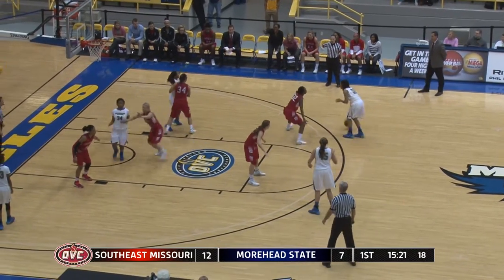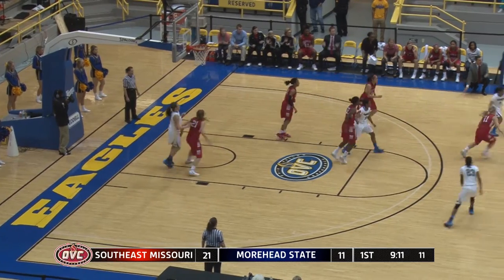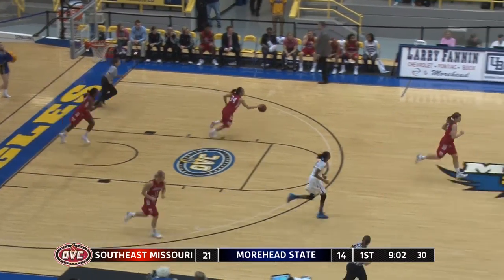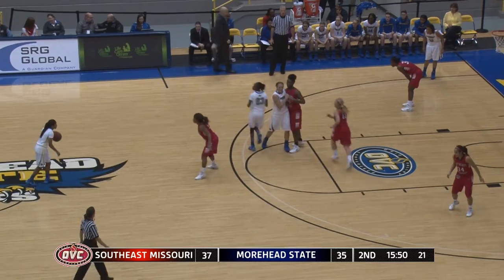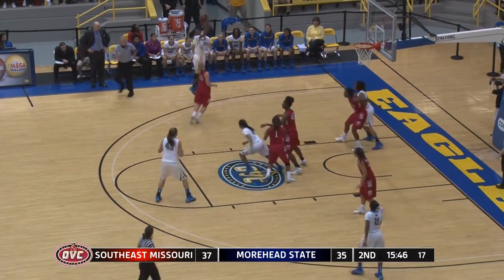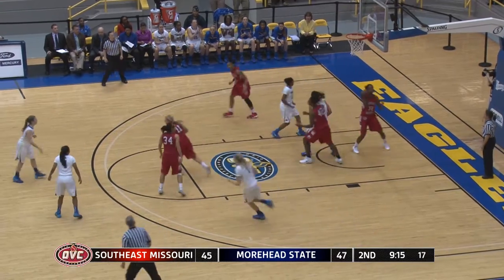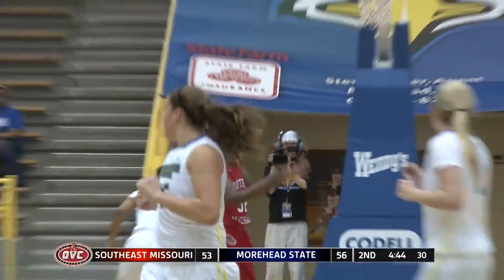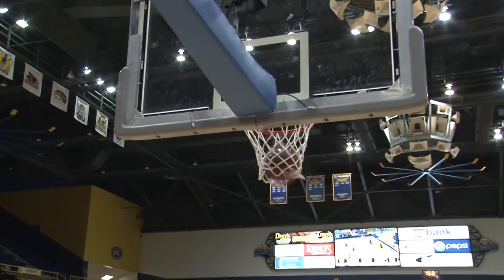Morehead State Women's Basketball Highlights vs. Southeast Missouri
Senior guard Shanice Parker drilled a three from the top of the arc with 12.9 seconds remaining, and the Morehead State women's basketball team hung on for a 62-59 win over Ohio Valley Conference opponent Southeast Missouri on Monday night at Johnson Arena.